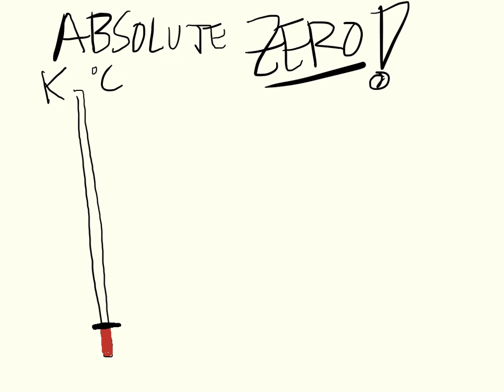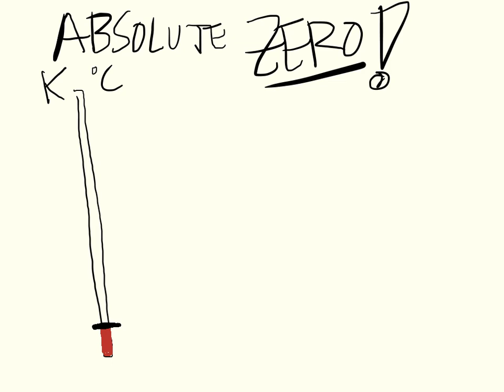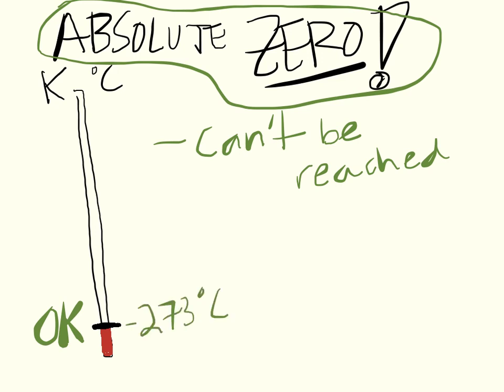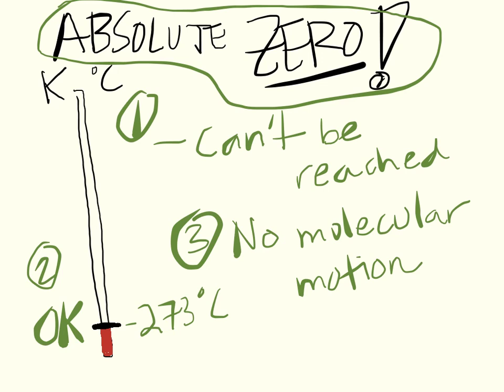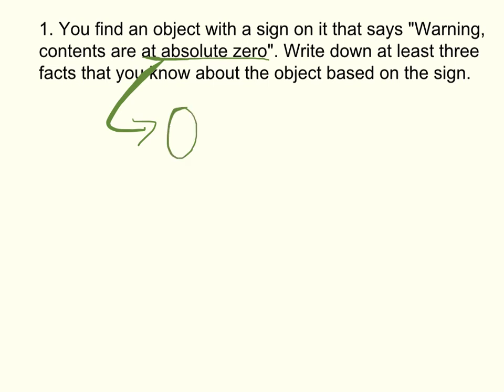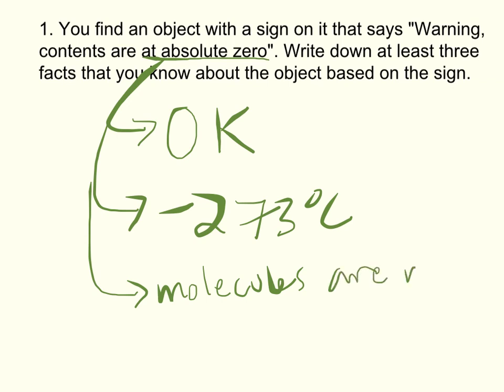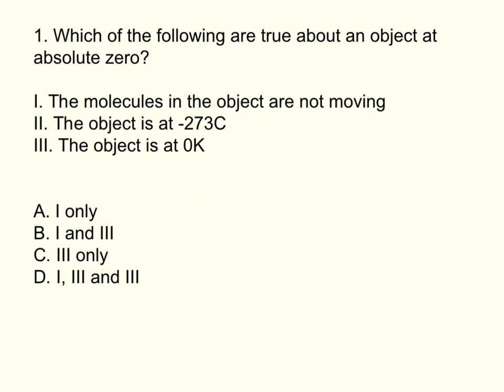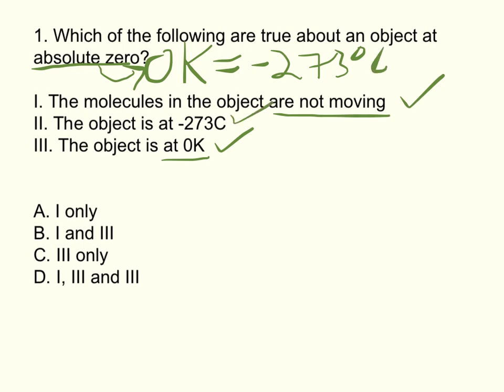4.5 Absolute Zero